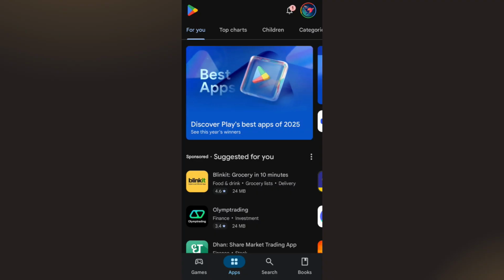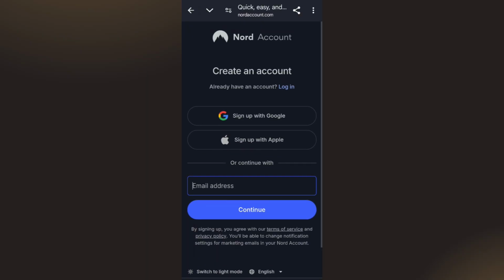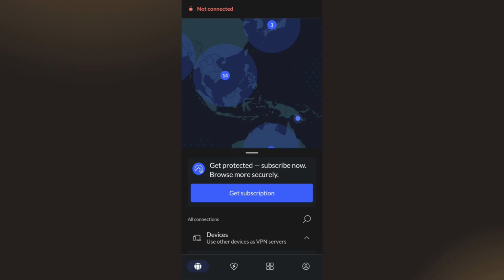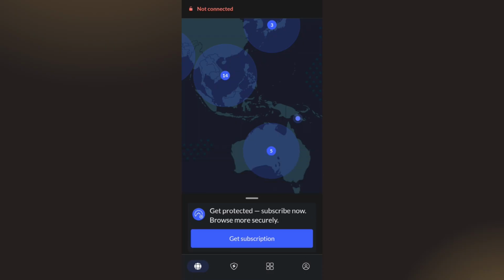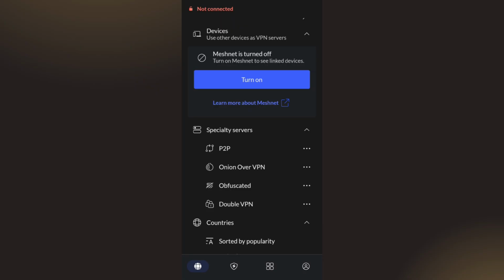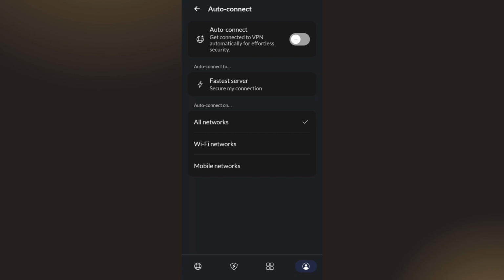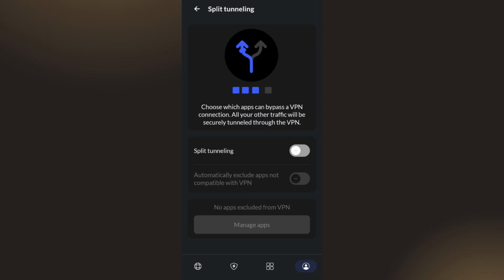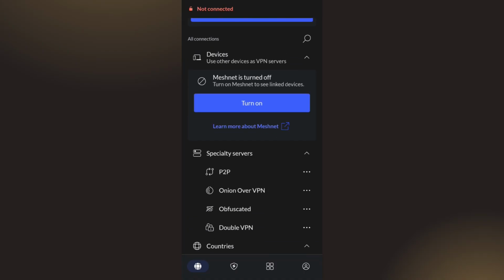How to Use NordVPN on Android Phone (2026) – Step-by-Step Setup Guide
In this tutorial we have shown Protect your mobile privacy and unlock global content. This tutorial shows you how to install and configure the NordVPN app on your Android device for maximum security and streaming speed.